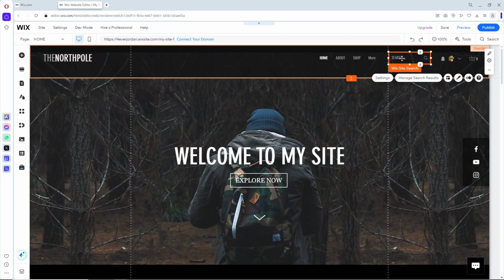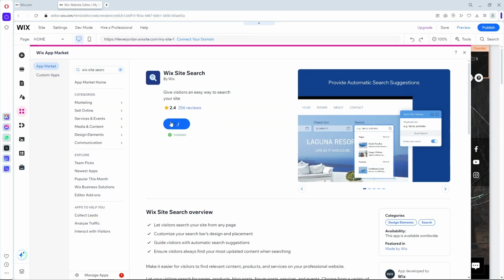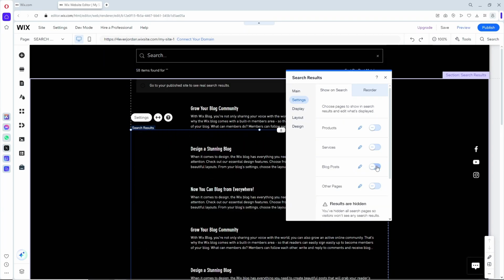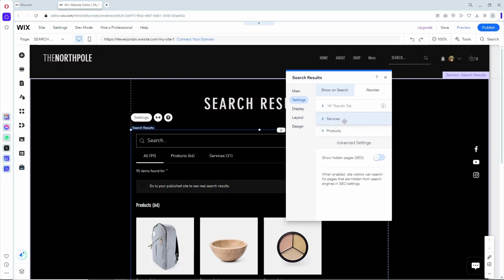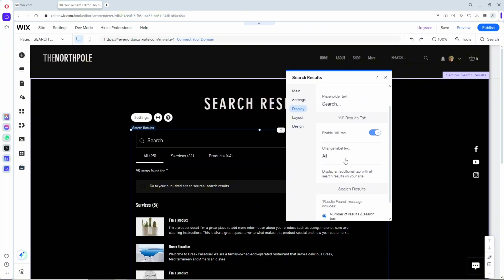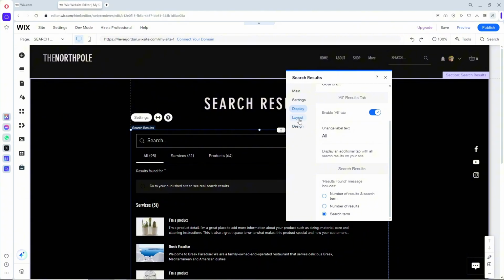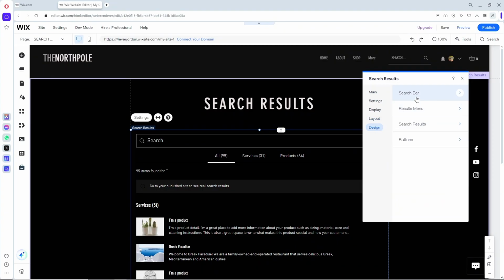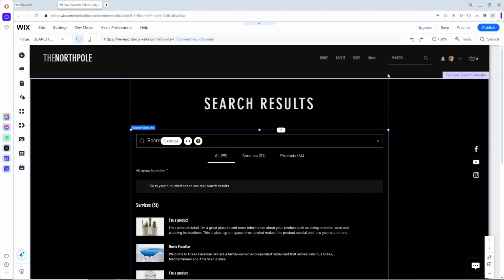How to Customize Search Bar Wix (EASY GUIDE)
Wonder how to search bar in Wix? Here's a tutorial video on how to add search bar to your Wix website. Watch this video and learn how to add search bar on Wix website.

-- RECOMMENDED VIDEOS --
How to Design and Add a Search Bar in Wix | Customize Result Pages in Wix (Step by Step 2026)